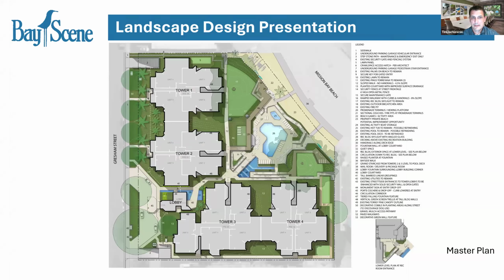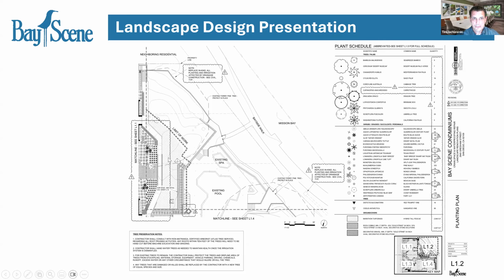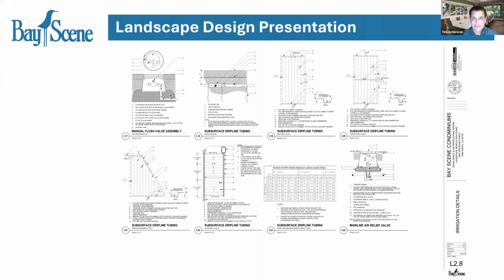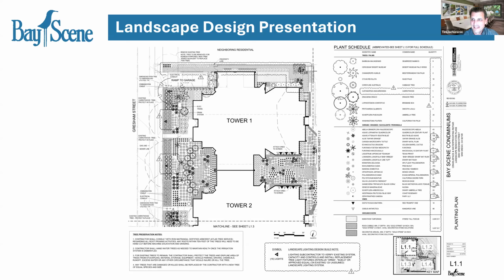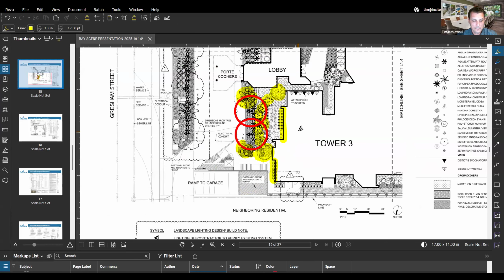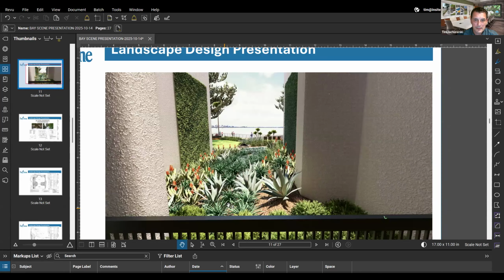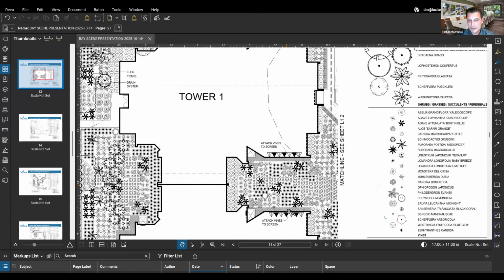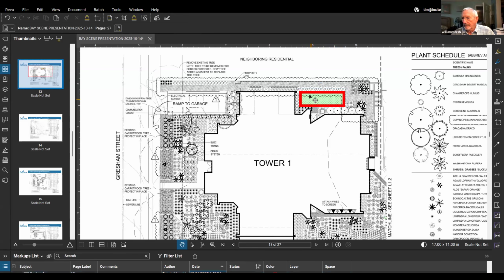Bay Scene Landscape Presentation 2025-10-14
Tim Jachlewski of In-Site Landscape Architecture, Inc. makes a presentation to the Bay Scene community with his recommendations for a new landscape plan to be implemented after the waterproofing work is completed.